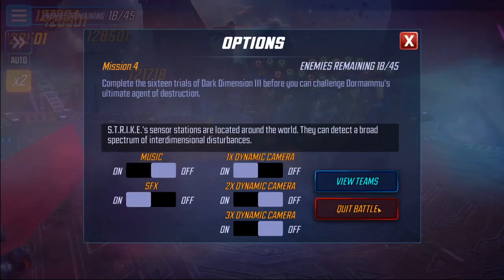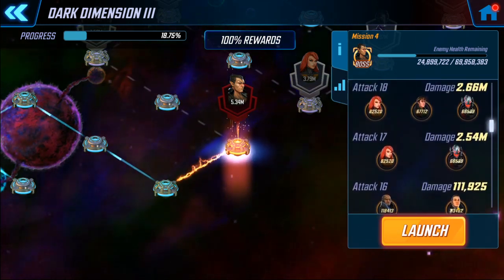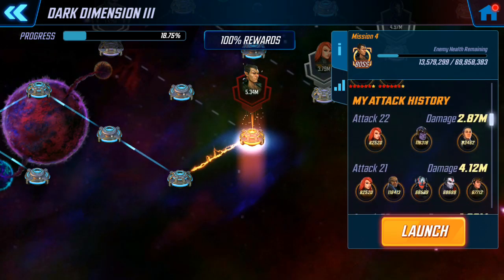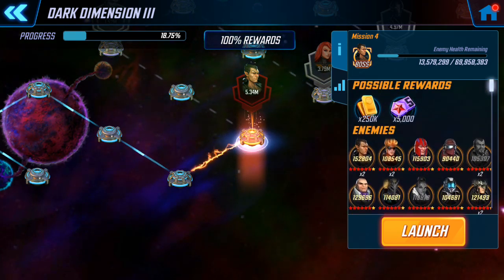Dark Dimension 3 Run Days 21 & 22: Dark Phoenix Ults Everywhere! - Marvel Strike Force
Blazing through node 4 relatively quickly, as I'm able to set up multiple Dark Phoenix Ultimates over the two days.

Watch me stream Marvel Strike Force on Twitch Mon/Sat at 4:30 PM EST!

Join the Big Roy Awesome Discord Server!

Other AWESOME Marvel Strike Force videos -